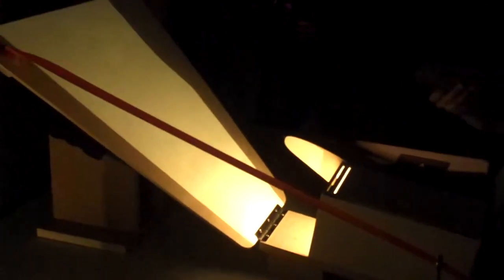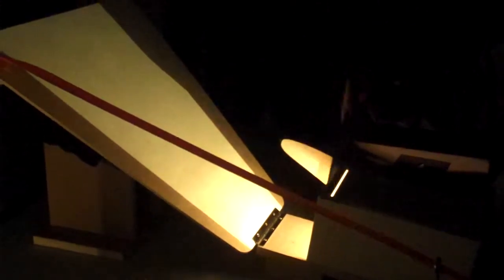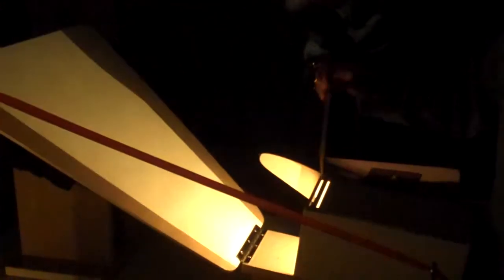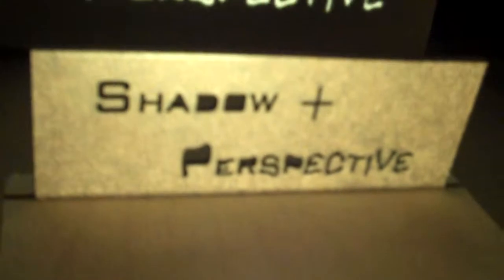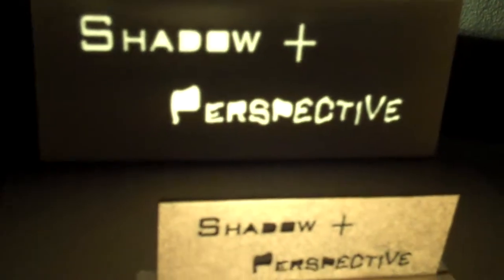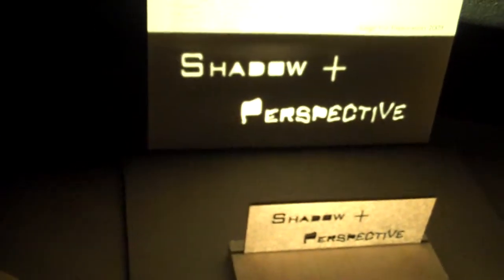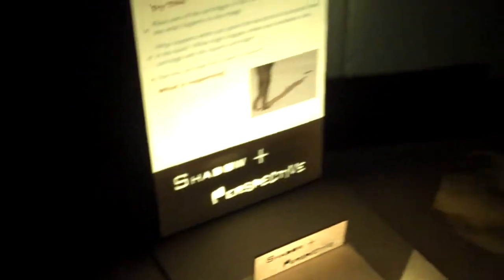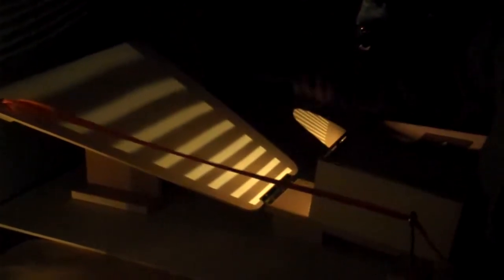Shadow Perspective II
DfE final proto